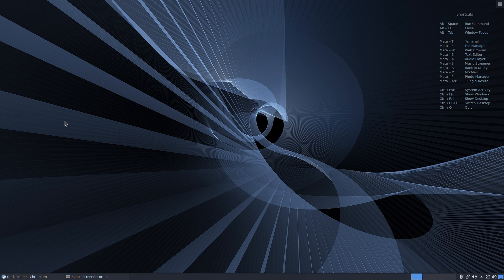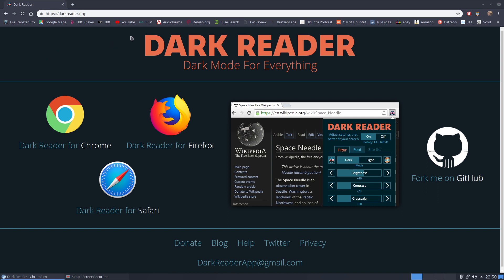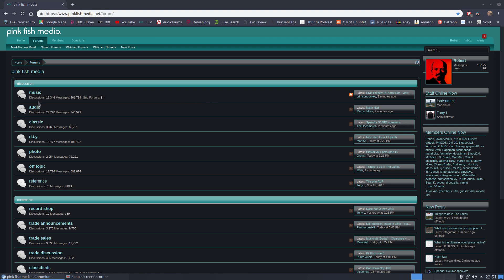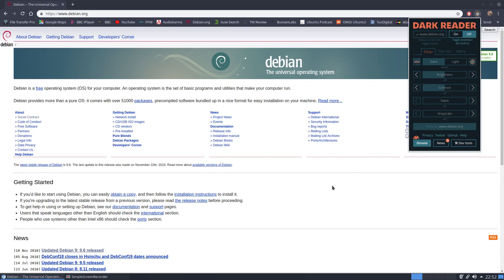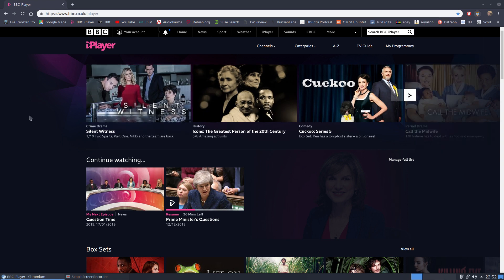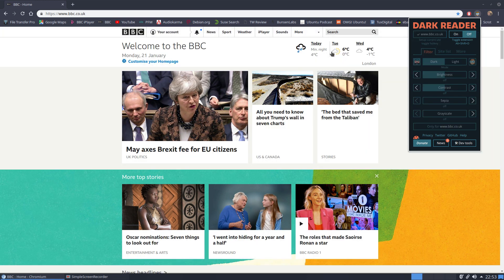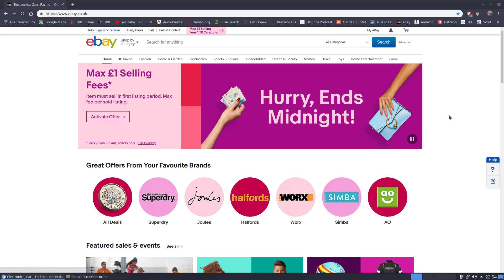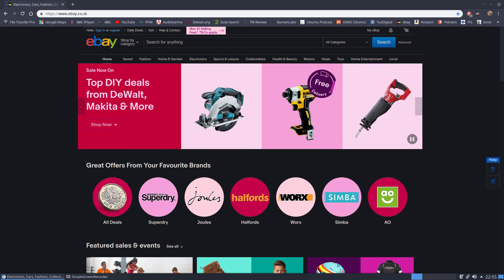Dark Reader browser extension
Apply a dark theme to web pages with this excellent extension.